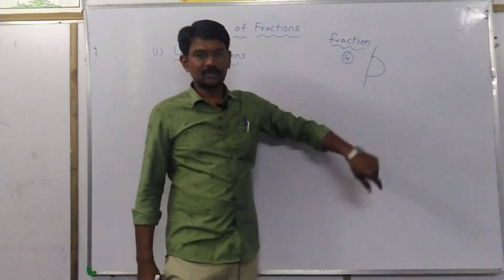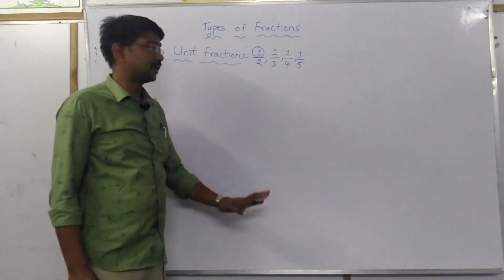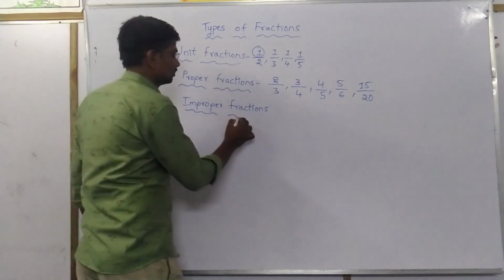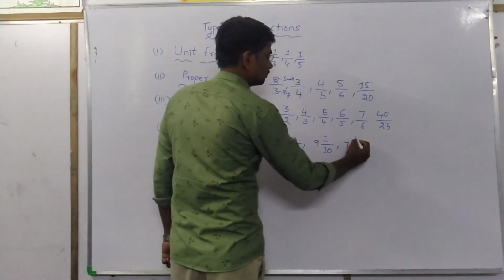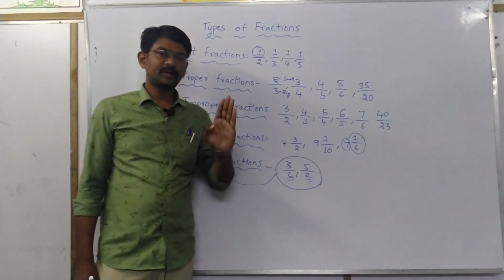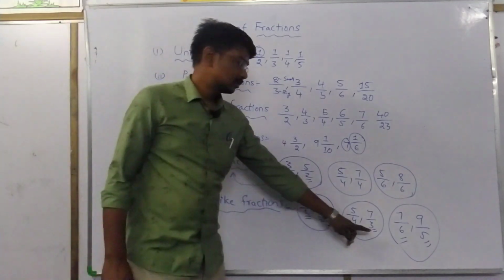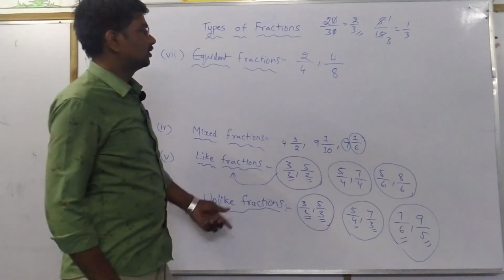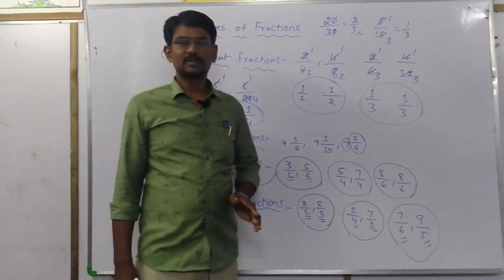Types of Fractions